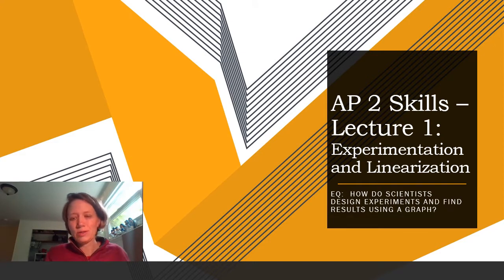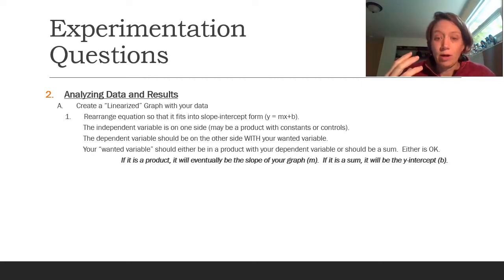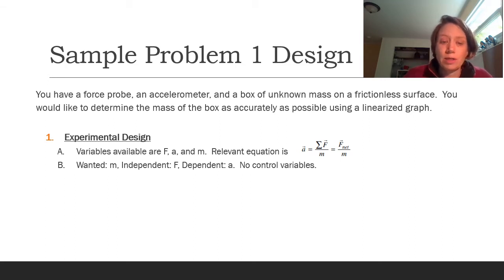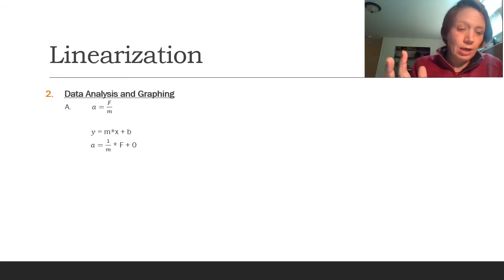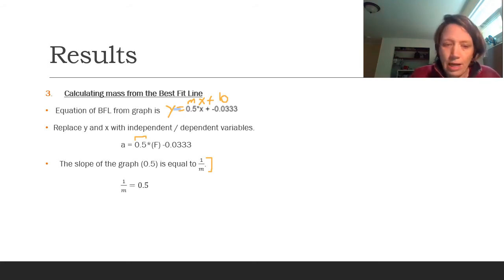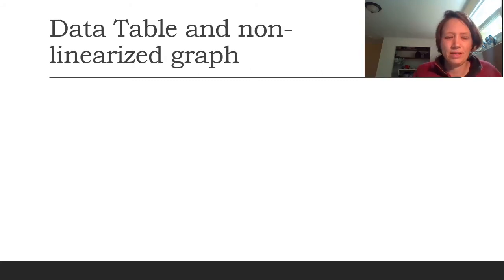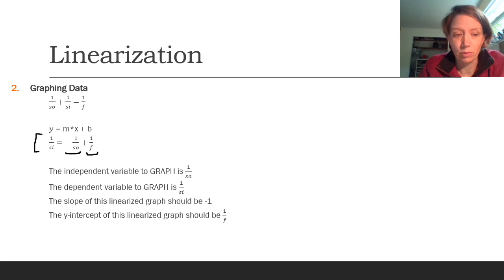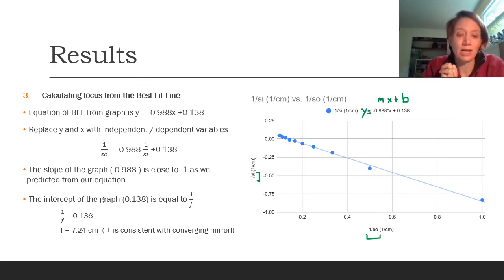AP Skills Lecture 1 Experimentation and Linearization